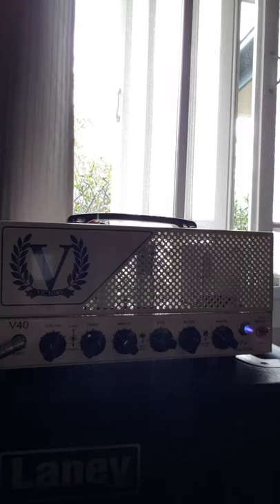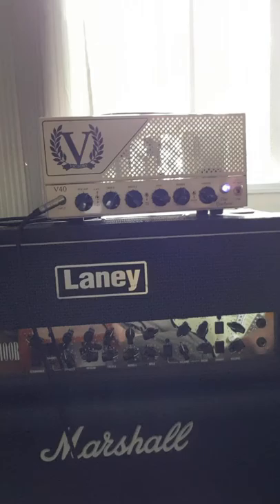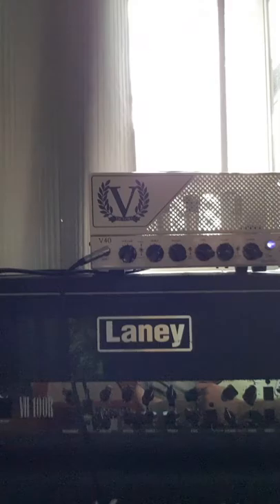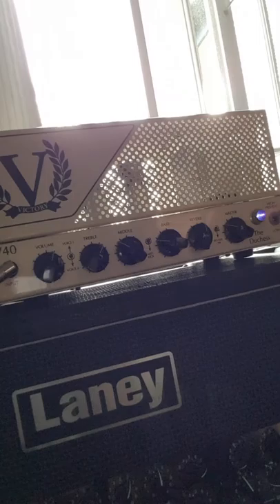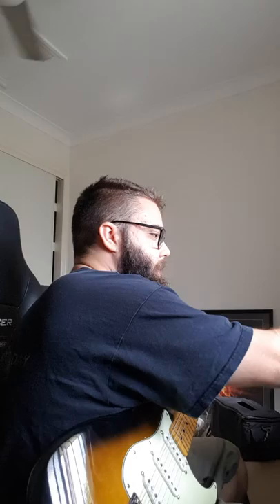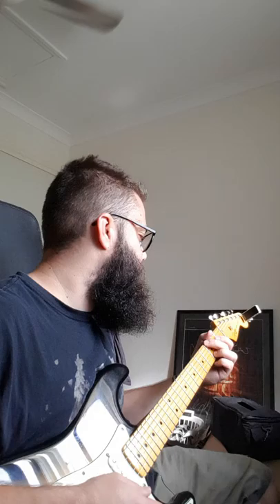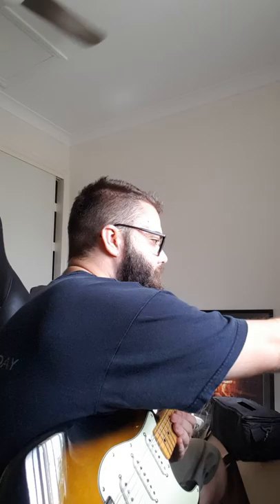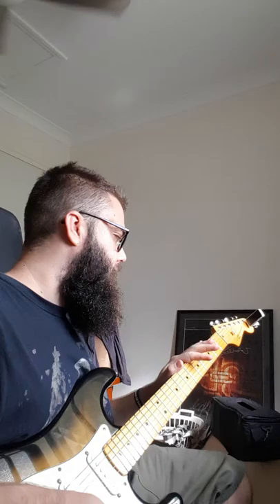Victory V40 The Duchess FIRST IMPRESSIONS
From a guy who prefers two channel 100 watt amps here's what I think of the amazing Victory V40 just on the cleans